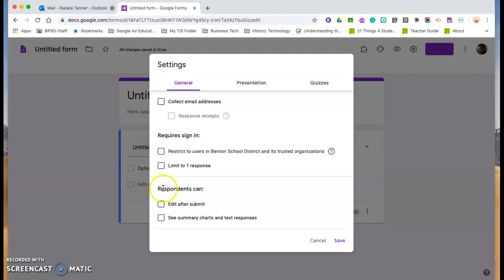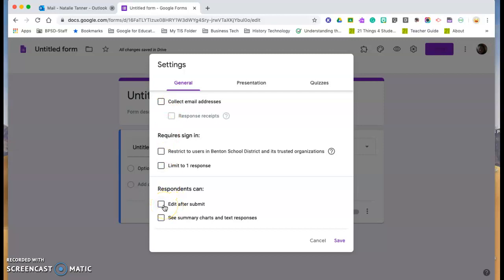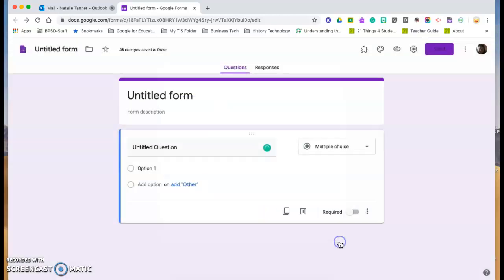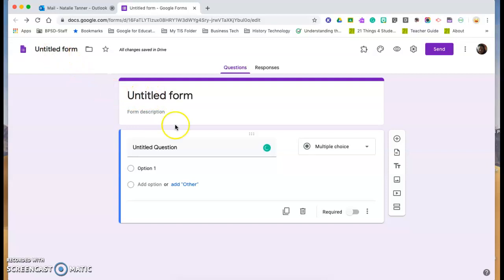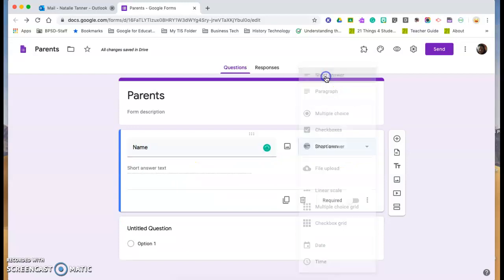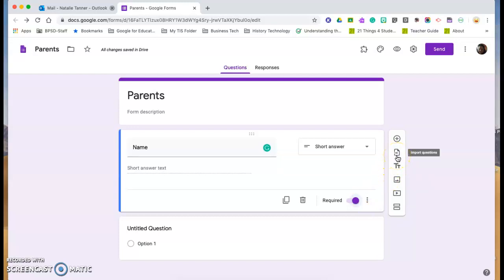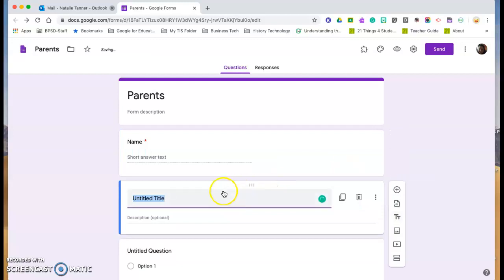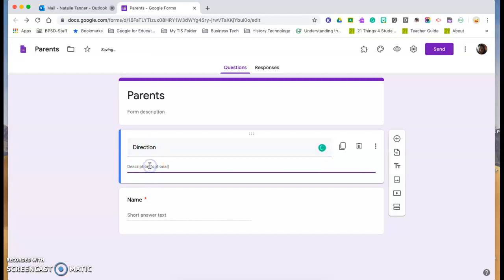Setting on Google Forms for Parent Survey